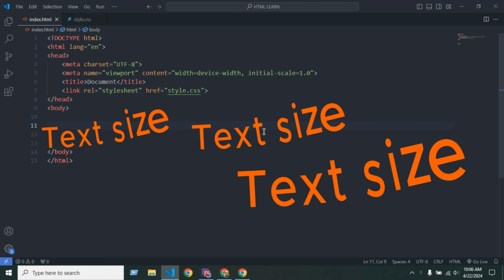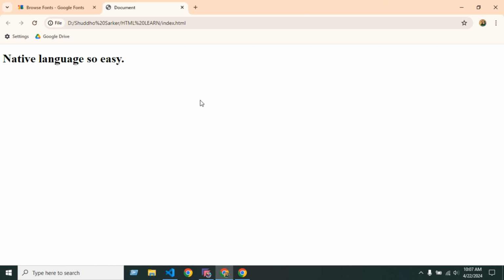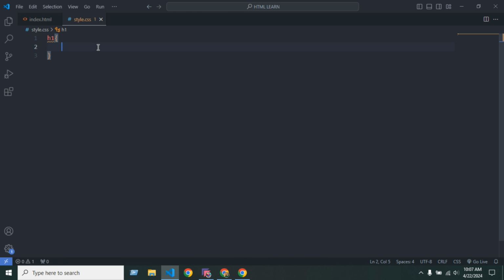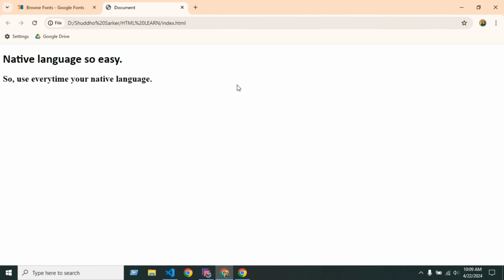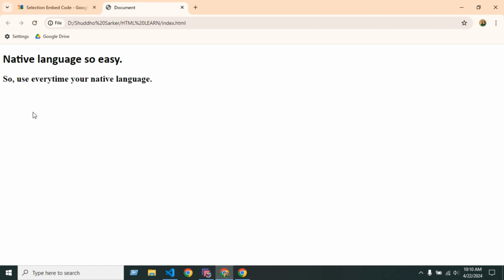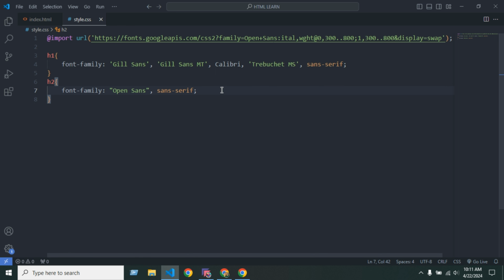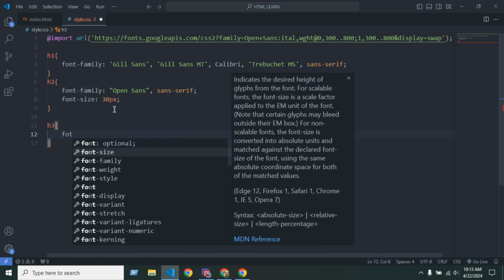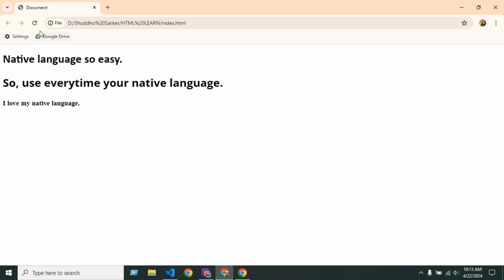Clean CSS: How to Format Code Like a Pro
In the vibrant realm of web design, CSS formatting stands as the maestro, orchestrating the visual symphony of digital aesthetics. Among its myriad instruments, the trio of text-font, text-size, and text bold emerges as the virtuosos, captivating the audience with their harmonious interplay. Let's embark on a journey to unravel the enchanting tapestry of these elements, weaving together the fabric of captivating web experiences.

**Text-Font: The Eloquent Expressionist**

In the grand gallery of typography, the text-font reigns supreme as the brushstroke of expression, painting narratives with every letter. From the sleek serifs of Times New Roman to the modern minimalism of Helvetica, each font carries its own narrative, evoking emotions and setting the tone of the digital narrative.

With CSS, the power to sculpt text-fonts into masterpieces lies at your fingertips. Through a simple declaration, the personality of your content can transform, from the whimsical charm of Comic Sans MS to the authoritative presence of Arial. Whether it's conveying professionalism, creativity, or elegance, the text-font becomes the vessel through which your message resonates with the audience, leaving an indelible imprint on their minds.

**Text-Size: The Dimensional Dynamo**

In the boundless expanse of the digital canvas, text-size emerges as the dynamic force, shaping perceptions and guiding attention. Just as a conductor commands the orchestra, controlling the crescendos and diminuendos, the text-size orchestrates the visual rhythm of the webpage, directing the gaze of the beholder with precision.

Through CSS, the text-size metamorphoses from mere characters into focal points of emphasis, enhancing readability and hierarchy within the content. From the towering headlines that command attention to the whispered subtlety of fine print, each size variation crafts a unique narrative, guiding the user on an immersive journey through the digital landscape.

**Text Bold: The Bold Vanguard**

In the battlefield of visual hierarchy, text bold emerges as the valiant warrior, leading the charge with unwavering confidence and authority. Like a beacon amidst the sea of content, bold text commands attention, signaling importance and urgency with its resolute presence.

With CSS, the power to embolden text transcends mere emphasis, becoming a strategic tool for communication and engagement. Whether it's highlighting key points, distinguishing headers, or adding emphasis to calls-to-action, the judicious use of text bold elevates the user experience, guiding navigation and fostering comprehension amidst the digital cacophony.

**In Conclusion: Crafting Digital Elegance**

In the dynamic landscape of web design, CSS formatting stands as the brushstroke of creativity, shaping digital experiences with finesse and flair. Through the expressive nuances of text-fonts, the dimensional dynamics of text-size, and the authoritative presence of text bold, designers wield the tools to craft immersive narratives that captivate and resonate with audiences worldwide.

So, let your creativity unfurl and your imagination soar as you harness the power of CSS formatting to sculpt digital masterpieces that enchant, engage, and inspire. Let each declaration be a stroke of genius, each property a symphony of elegance, as you paint the canvas of the web with the vibrant hues of creativity and innovation. 🌟